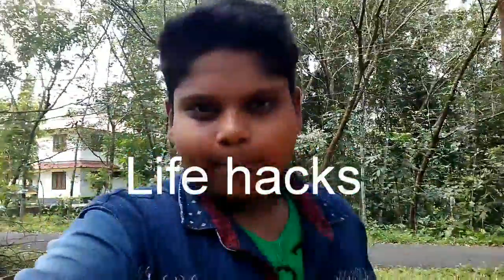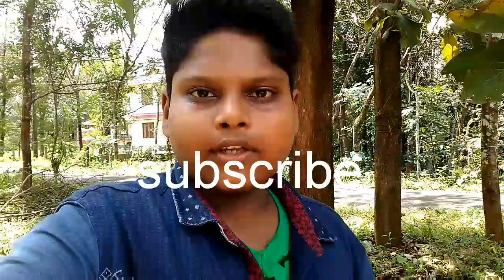How to kill mosquitoes a small information you can do with your home things